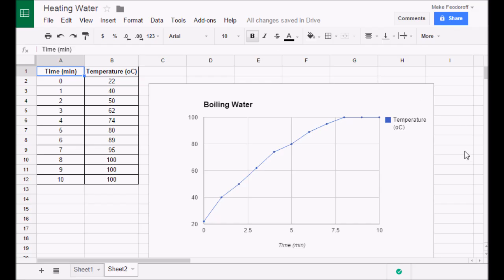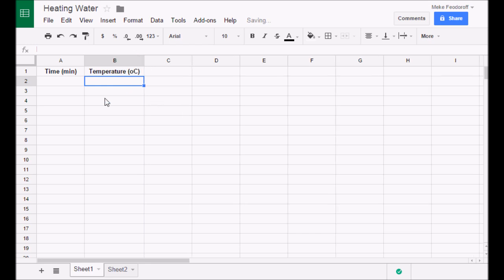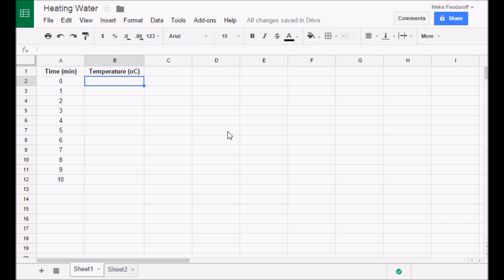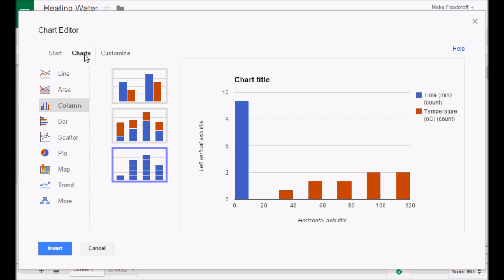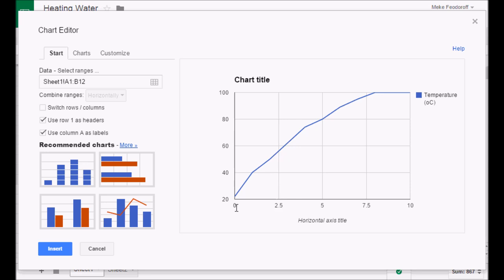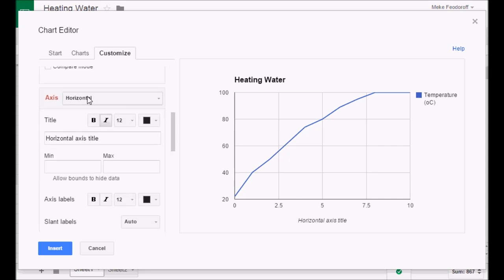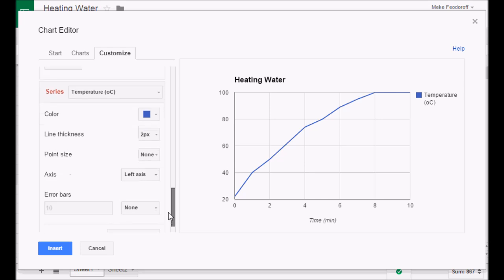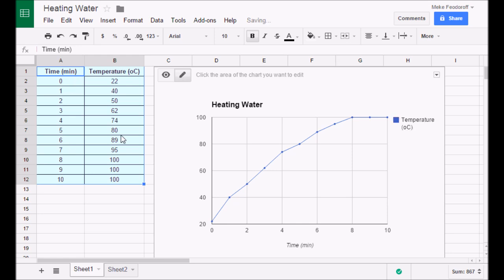Graphing Heating Water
Using Google spreadsheet to graph